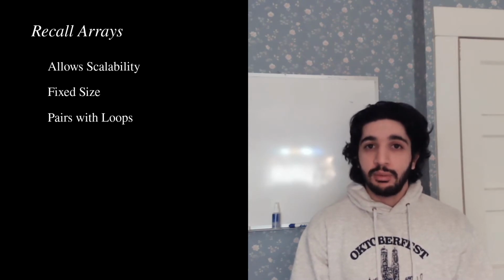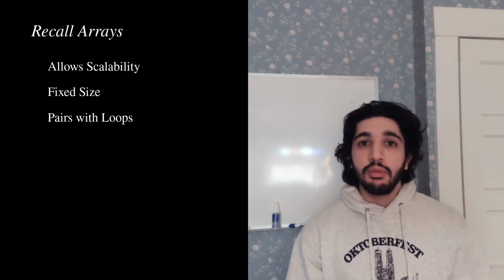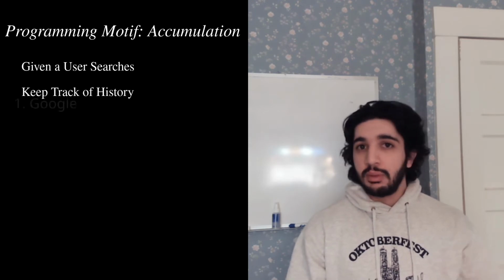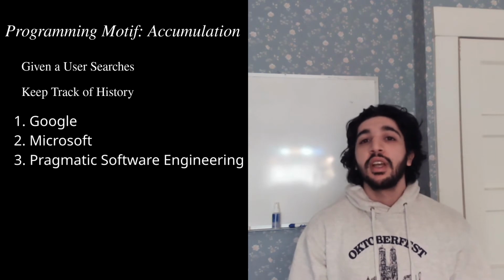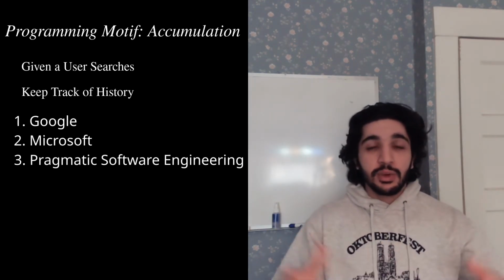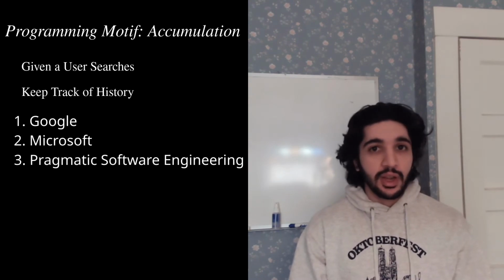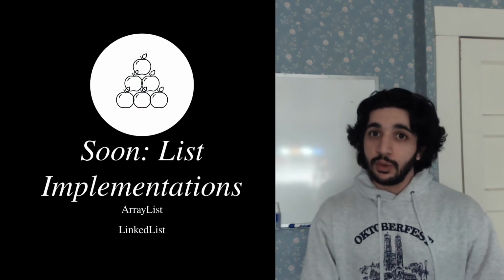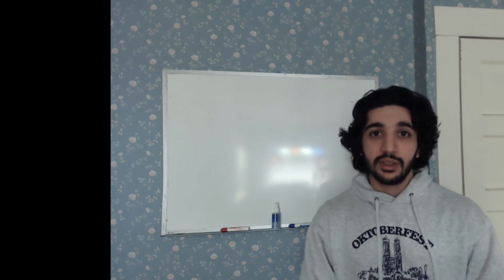Are Arrays Bad? It depends... Intro to Linear Datastructures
Hello,
Let's talk about Arrays, linear Datastructures and Contiguous Memory.

Arrays are excellent for their use case, but terrible if we have a collection that we are ever need to add or remove from. There's got to be a better way, and there is. But of course, there is no such thing as a free lunch.